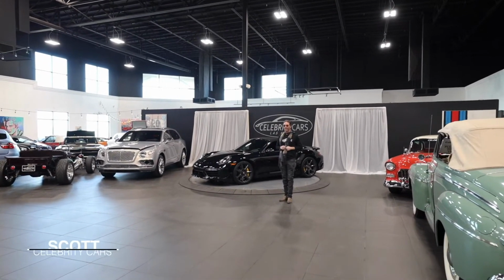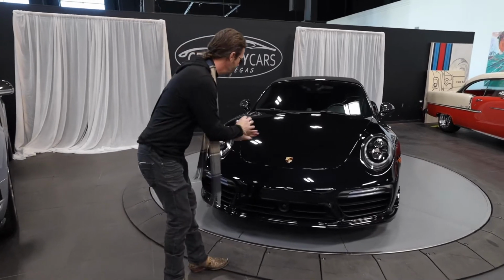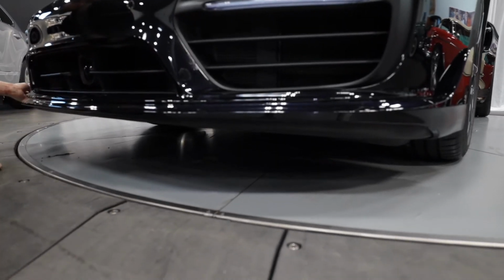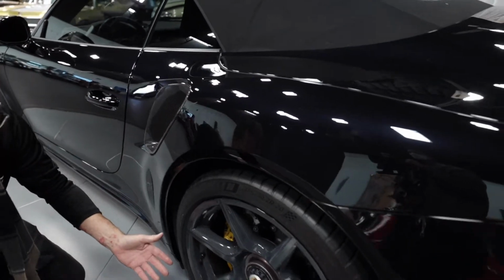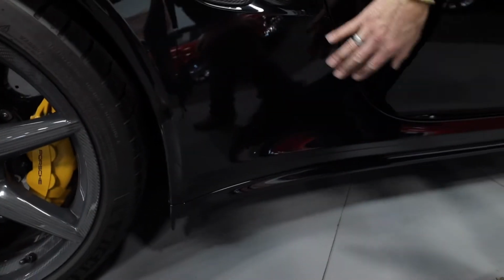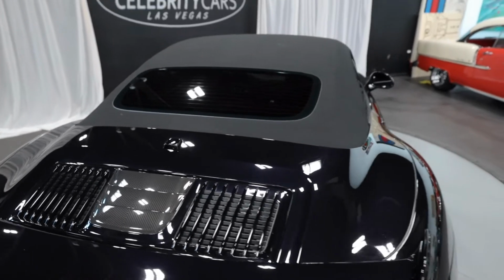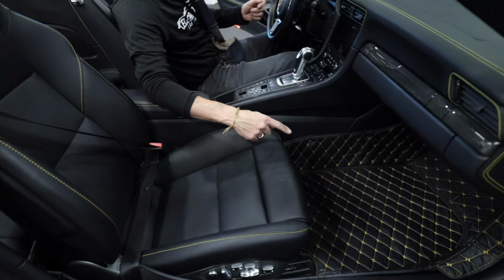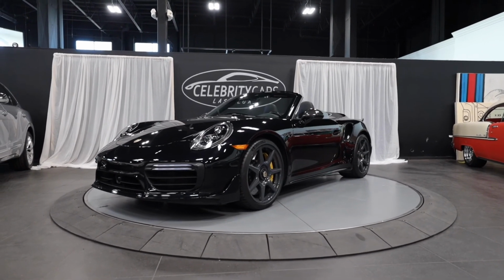2019 Porsche 911 Turbo S - At Celebrity Cars Las Vegas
2019 Porsche 911 Turbo S At Celebrity Cars Las Vegas